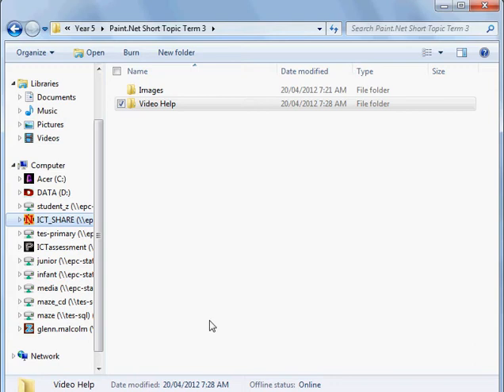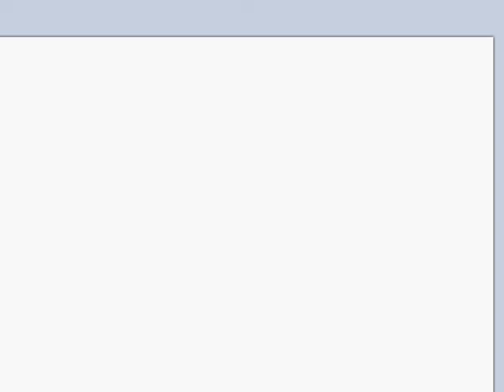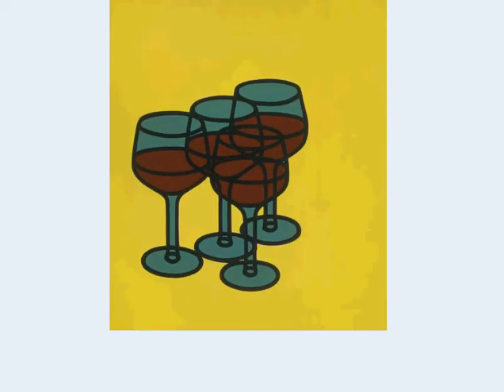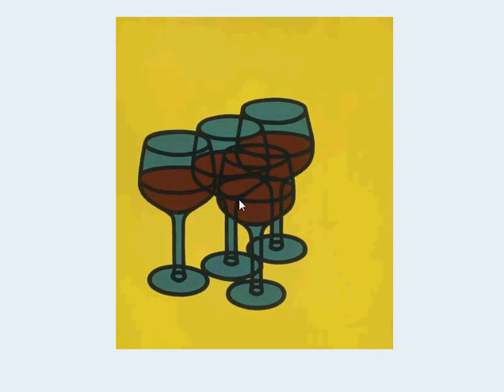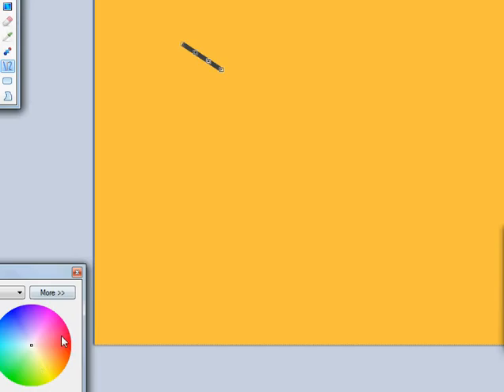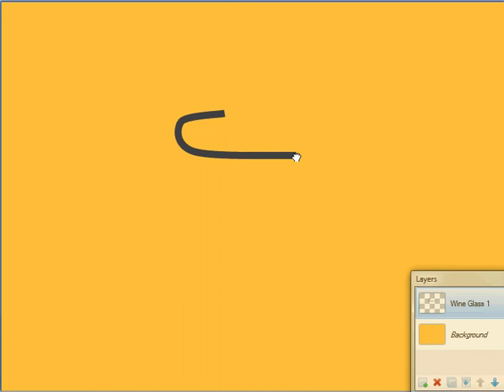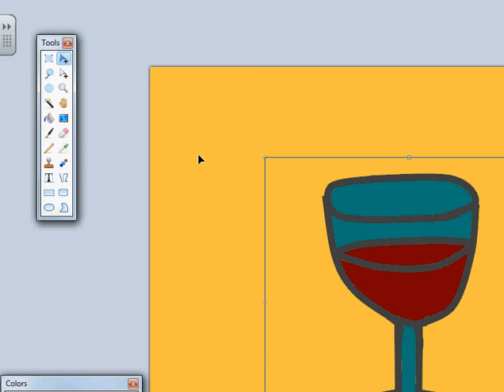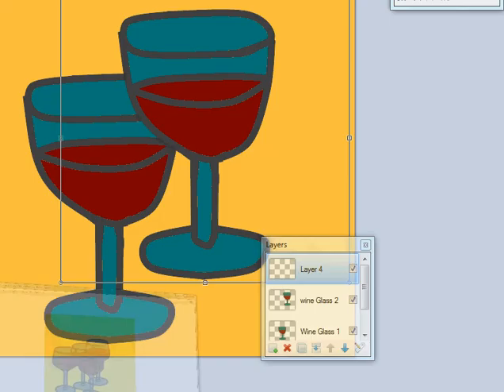How to paint Wine glasses - paint.net - Patrick Caulfield